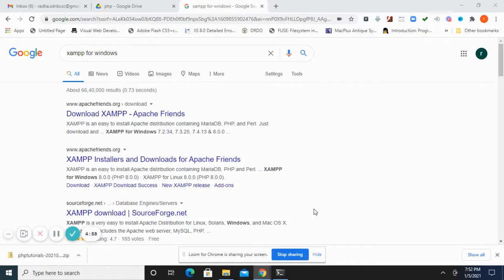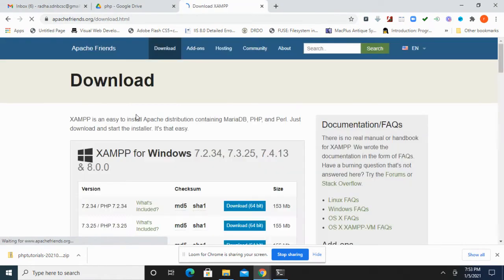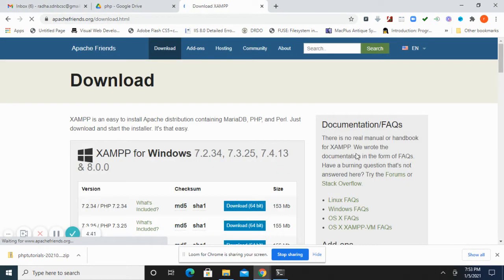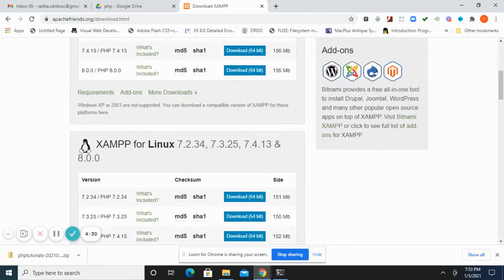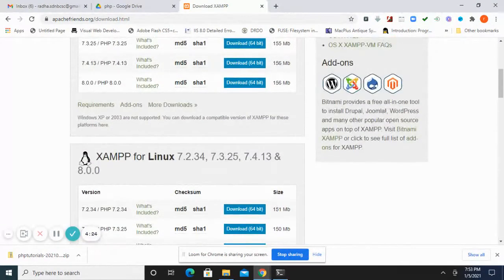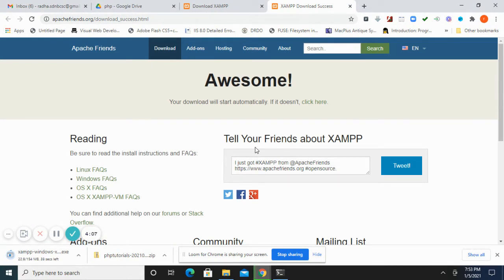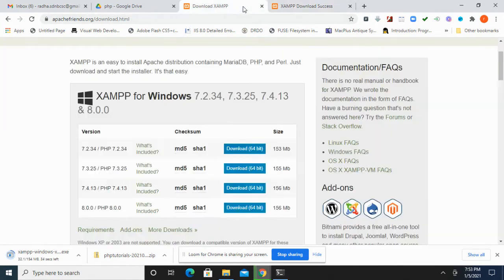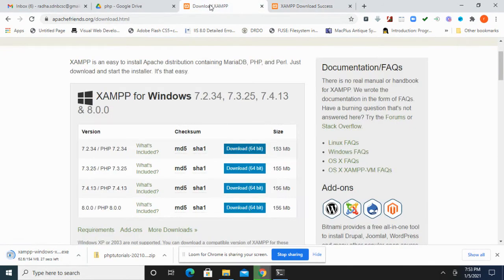xampp download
xampp downloading